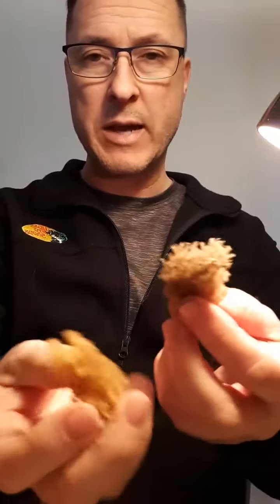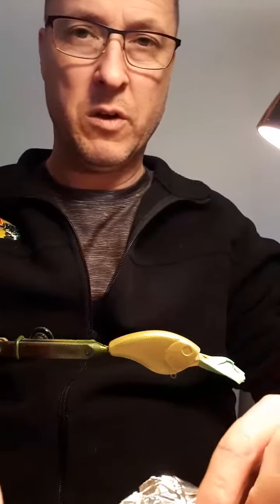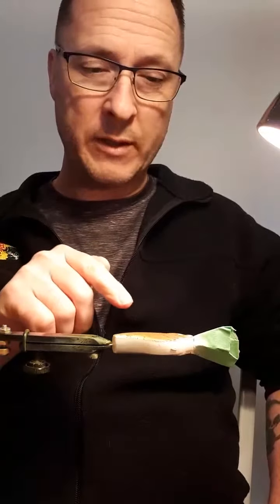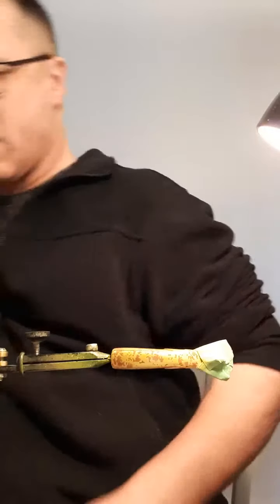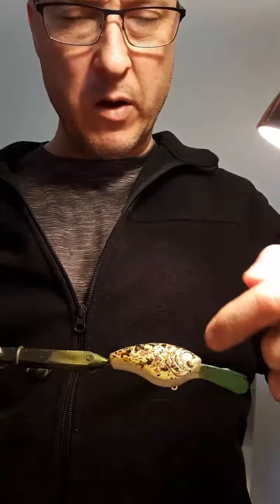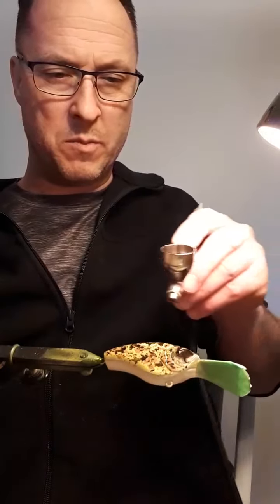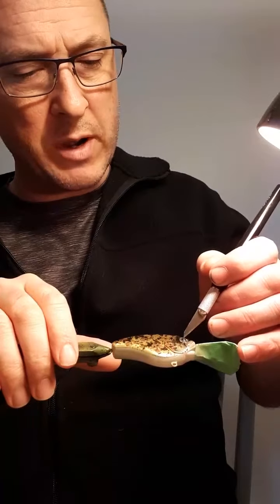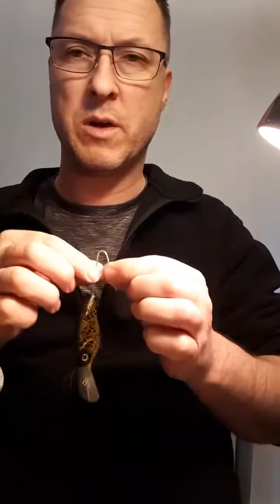Sponge Technique ( Crappie Pattern)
Here's a live Facebook video I did showing while explaining the technique I used to create these Crappie pattern crankbait's.